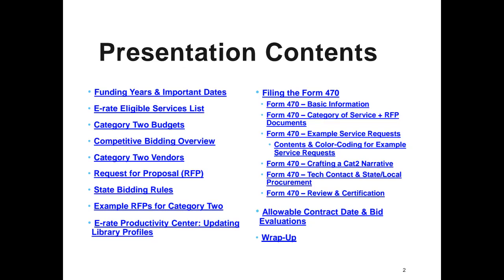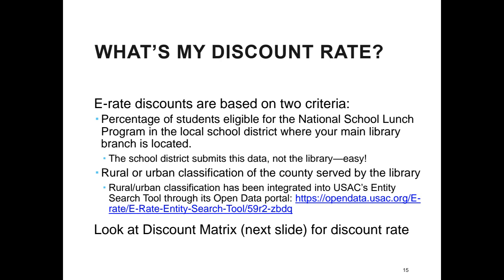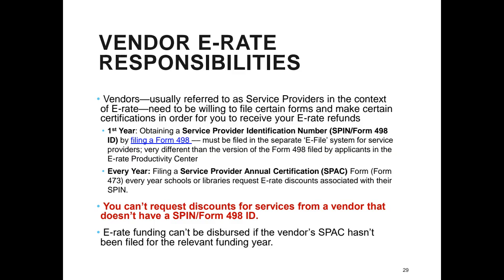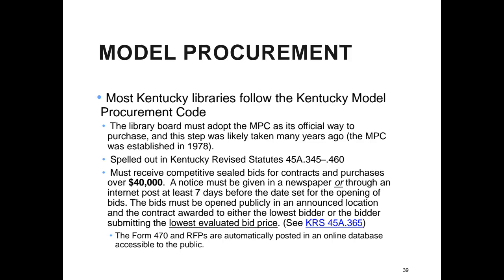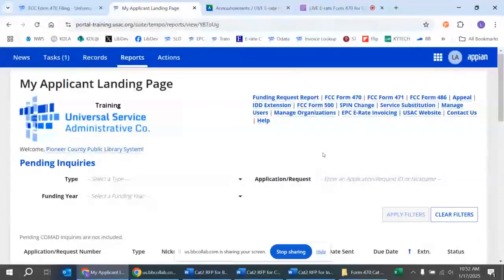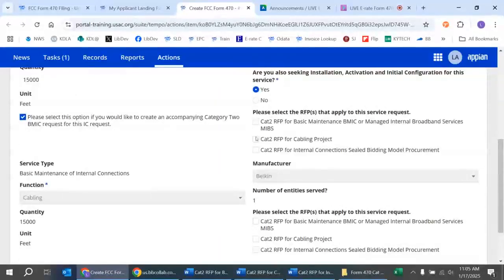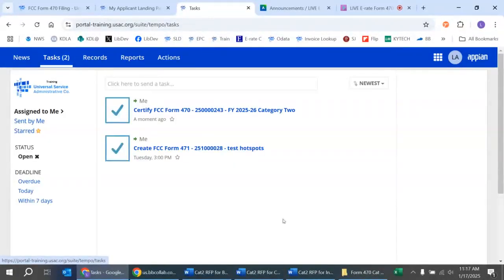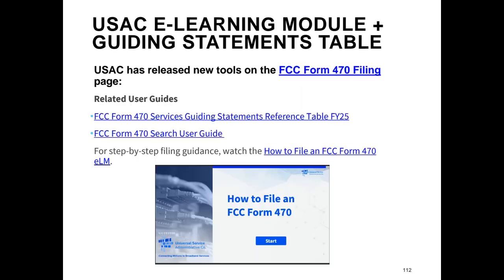E-rate Form 470 for Category Two, 2025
E-rate Form 470 for Category Two

Learn how to prepare for and file the Form 470 to open competitive bidding for Category Two service requests including Internal Connections (networking equipment & licensing); Basic Maintenance of Internal Connections (maintenance, tech support, or software patches for networking equipment); and Managed Internal Broadband Services (vendor handles daily operation and maintenance of networking equipment).

Presenter: Lauren Abner, State E-rate Coordinator, KDLA

Contact Hours: 1.5

Recorded 01/17/25